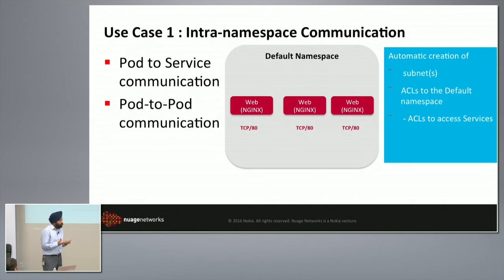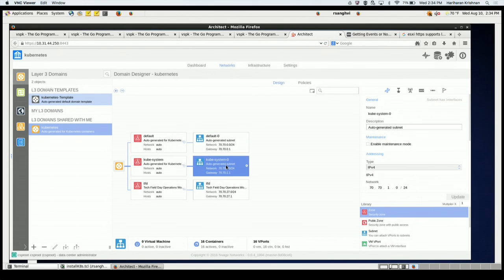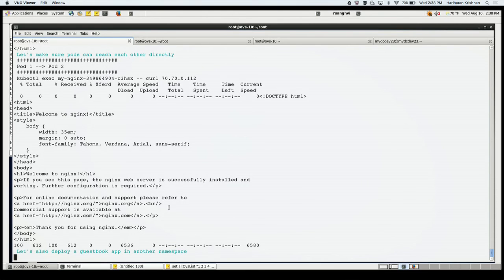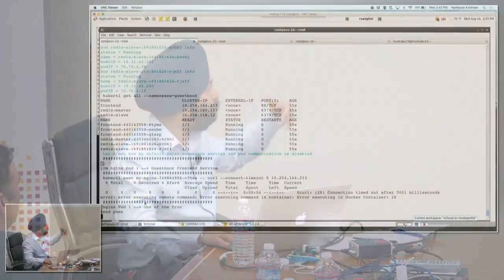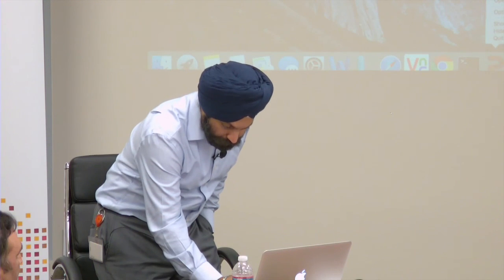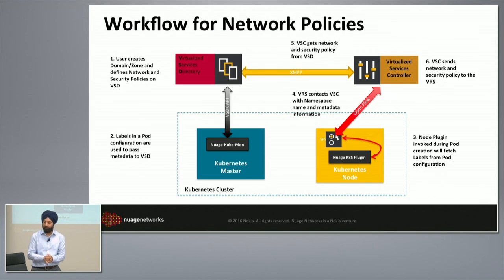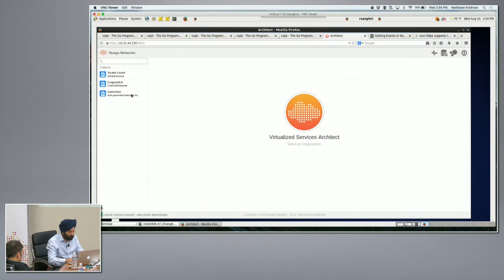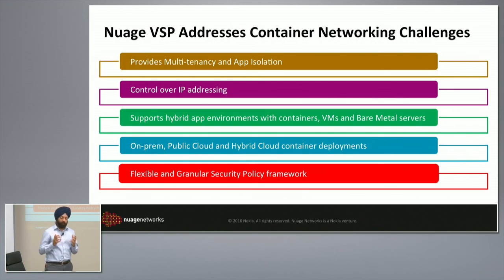Nuage Networks Policy-based Networking for Docker in the Enterprise Demo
Harmeet Sahni, Director, PLM, demonstrates recent advances in the container networking space, why overlay networking makes sense for containers, as well as VMs, and how Nuage Networks integrates with orchestration platforms like Kubernetes.

Recorded at Networking Field Day 12 on August 10, 2016.